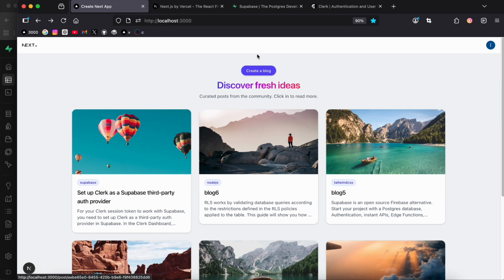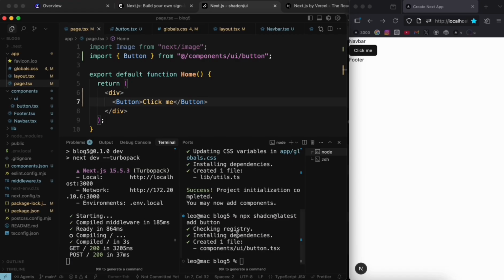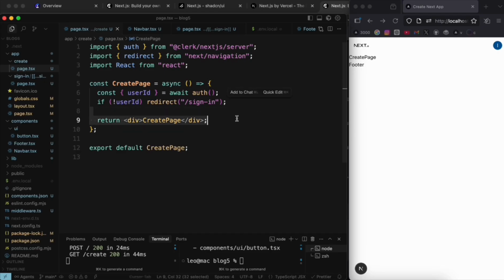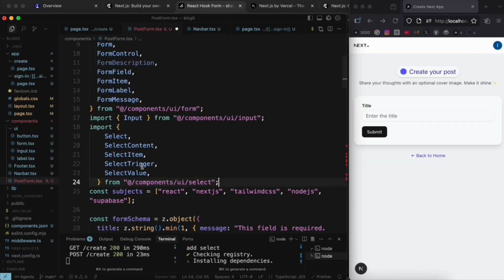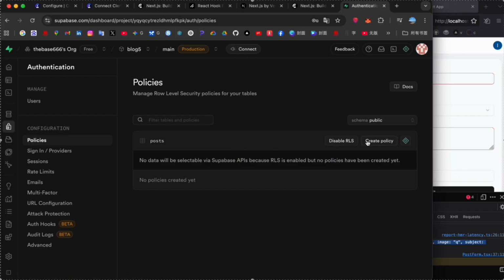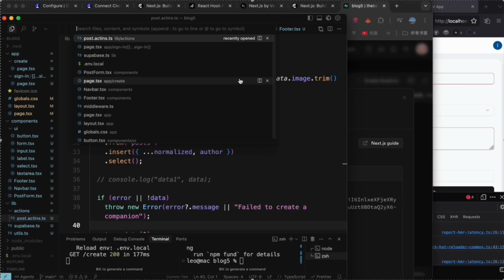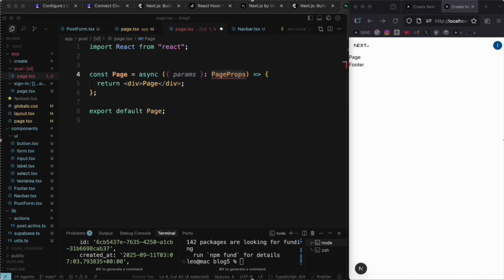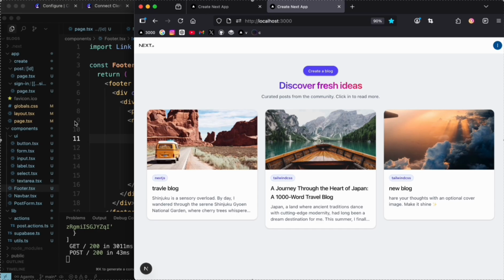Build A Full Stack Blog With REACT Nextjs! (nextjs supabase tailwindcss typescript clerk)